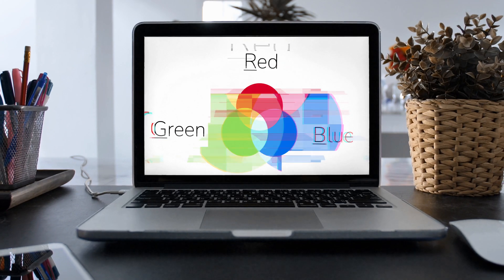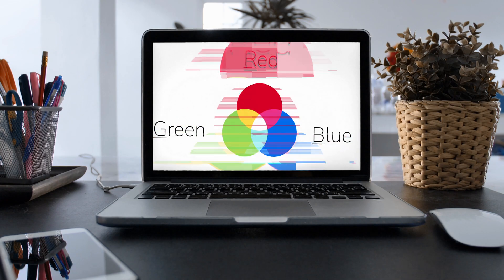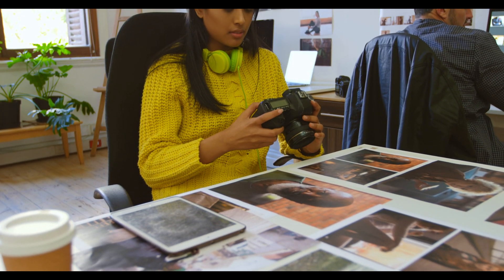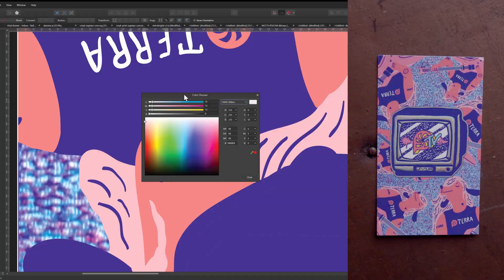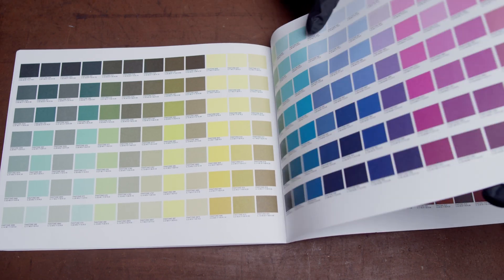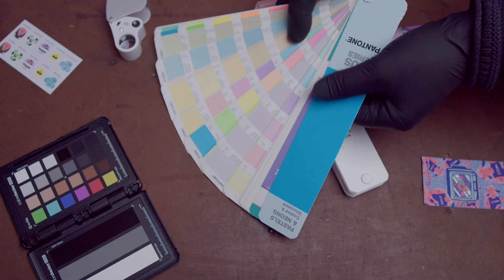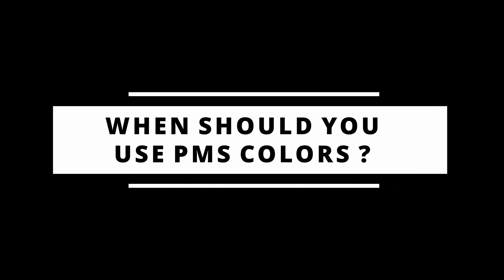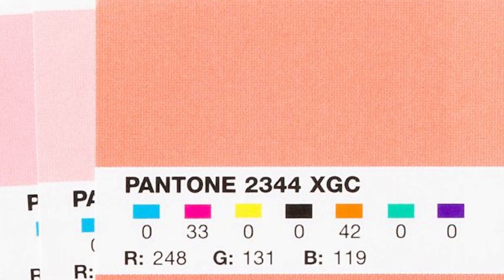CMYK vs Pantone vs RGB - What's the difference? Why does it matter? When to use each?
Austin from Print Peppermint gives an overview of the key differences between the RGB, CMYK, and PMS Pantone color spaces.

In order to help our designers and clients we created this 4-Color Process Reference book which displays a list of optimized CMYK color values and when printed acts as a handy tool in referencing on-screen color in real life.

You can print this out at home on your digital printer which, although not perfect, should still act as a good guide for choosing CMYK values inside photoshop or whatever design software you are using.

TABLE OF CONTENTS
0:00 - Intro
0:15 - What is RGB color?
0:26 - What is CMYK color?
0:44 - What are PMS Pantone Colors?
0:59 - How does RGB work? / How do screens work? / Additive Color Model
1:30 - How does CMYK work? What is 4-color process printing?
1:51 - What is halftone and how does it work?
2:12 - Subtractive Color Model
2:24 - Why was 4-color CMYK process invented?
2:37 - When should you use CMYK color?
2:48 - Why are my printed colors different than my computer screen?
2:58 - 4-Color Process Reference Guide Book (FREE DOWNLOAD)
3:21 - (Cont) Pantone Spot Colors: Neon / Fluorescent / Pastel / Metallic /
3:40 - PMS Color Palettes in Photoshop, Illustrator, or Affinity Design Software
3:53 - When to use PMS color? Why use PMS colors? Benefits
4:10 - How many PMS colors can be recreated in CMYK?
4:18 - What is Pantone Extended Gamut?
4:32 - Outro - Please Like & Subscribe :)